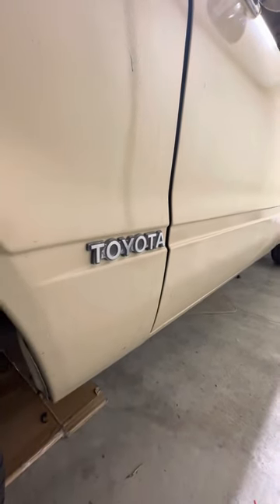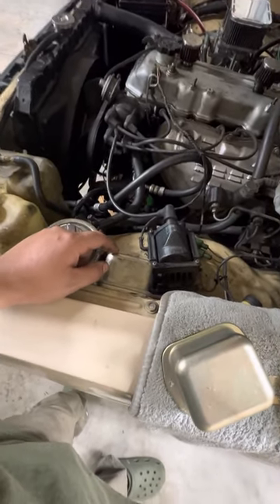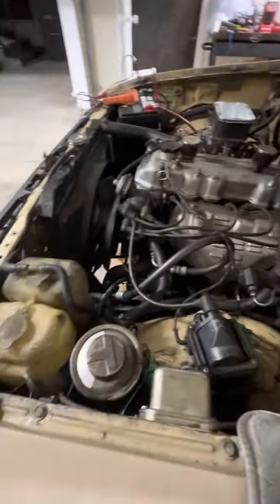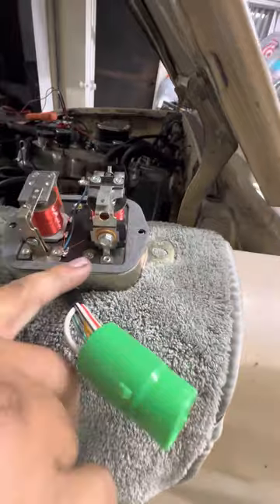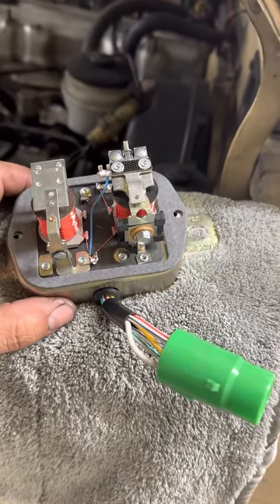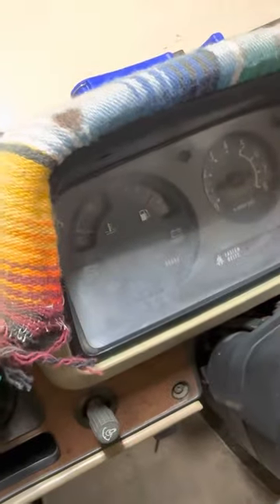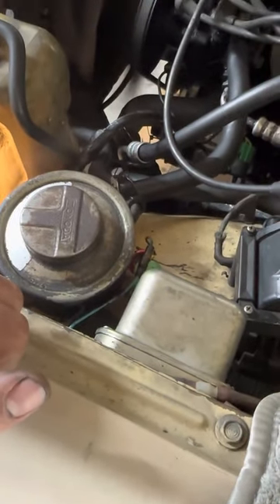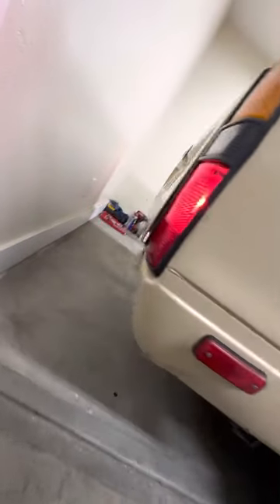1981 Toyota pickup sr5 short bed 5 spd Over charging fixed voltage regulator…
The Toyota was over charging and some well in this case this one is adjustable to give u the voltage u want..